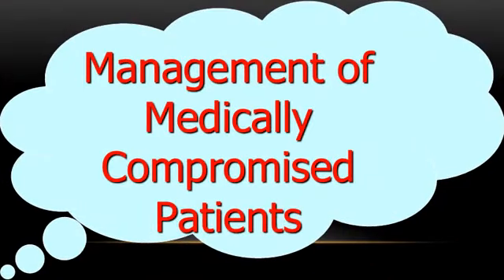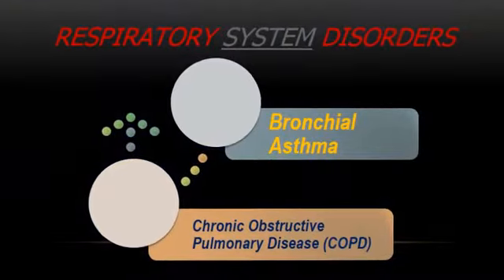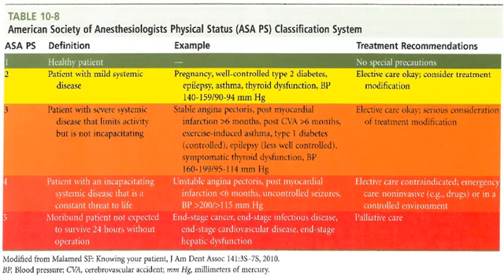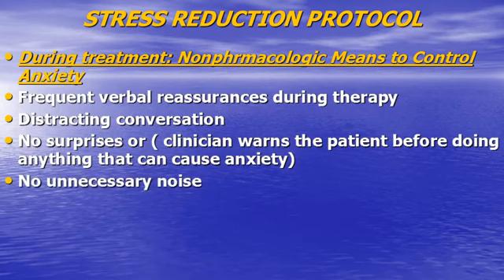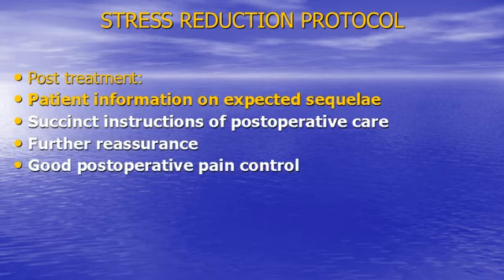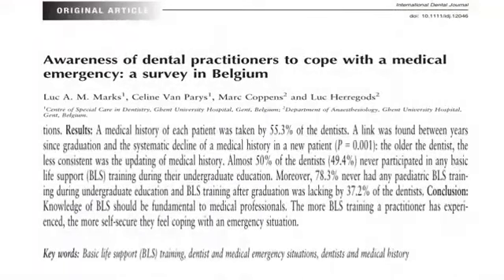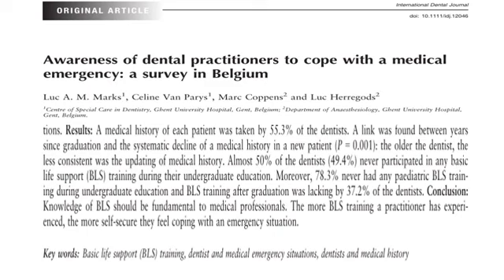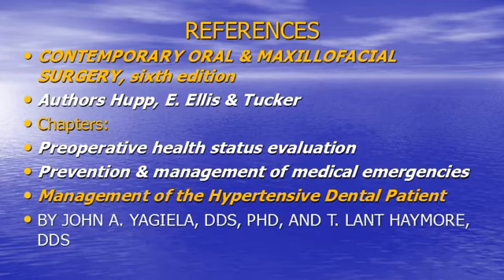Lec 4 | Introduction to Management of Medically Compromised Patients